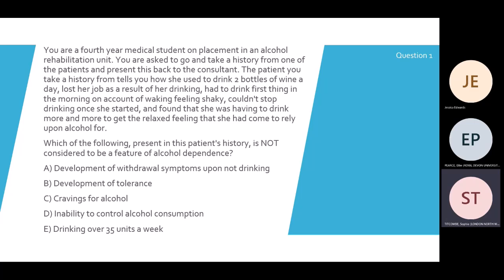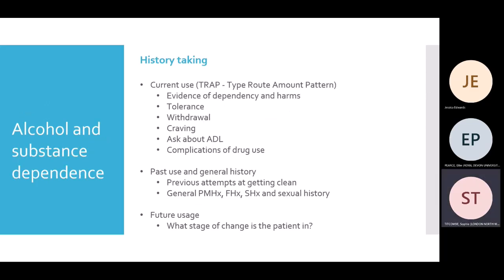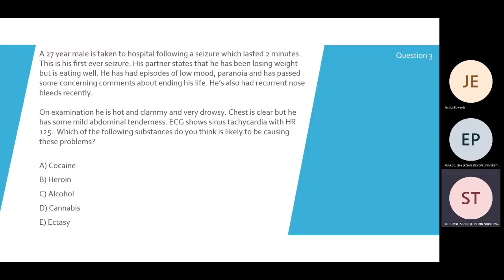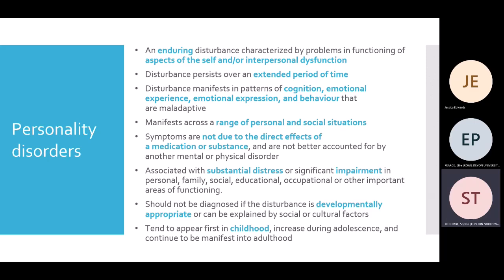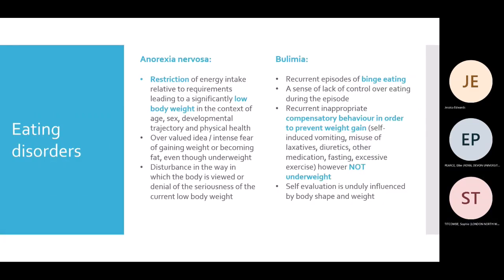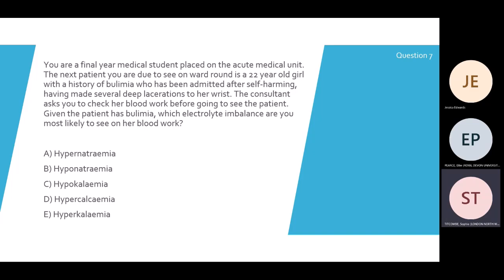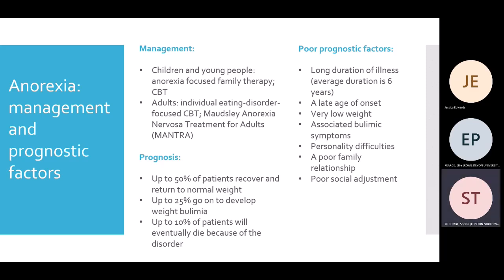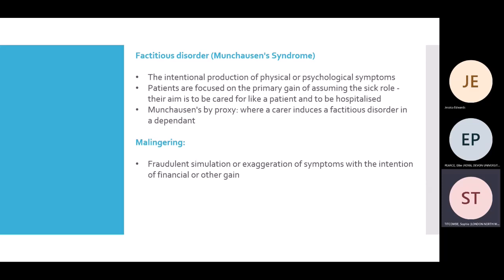22/23 FINALS CRASH COURSE SERIES: Psychiatry Part 4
Part 4 covering personality disorders, eating disorders, addictions